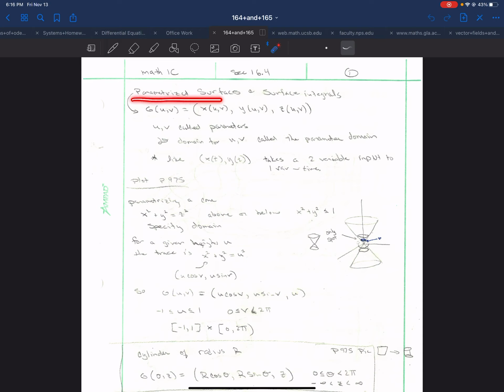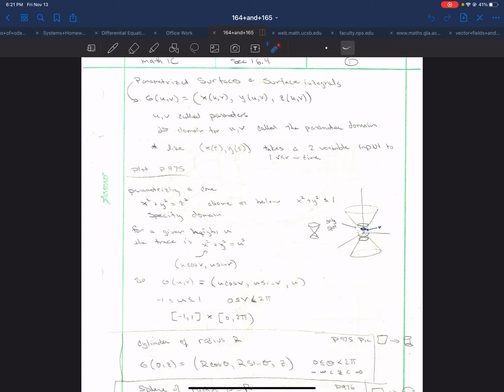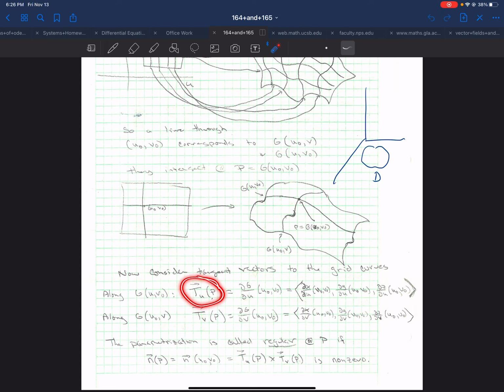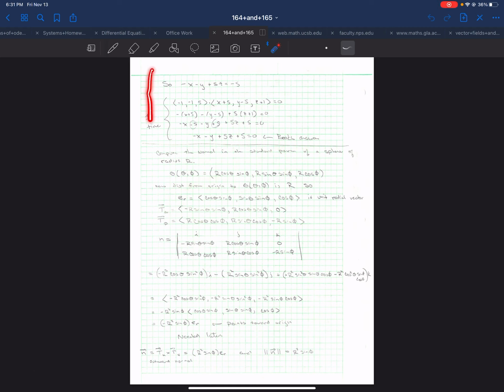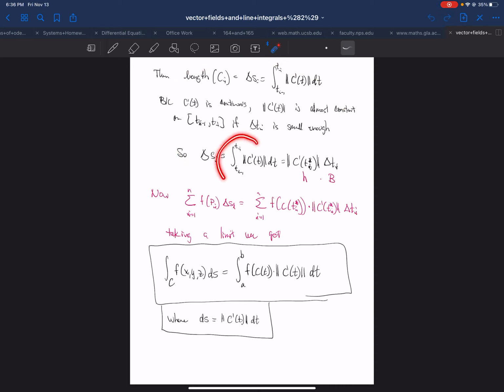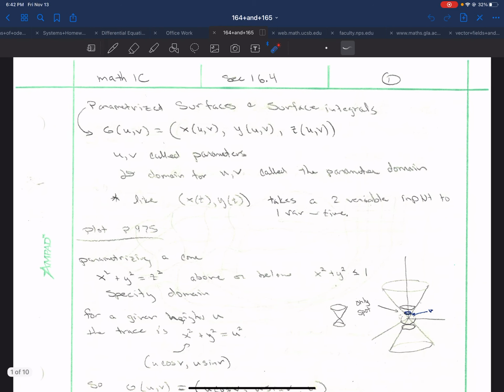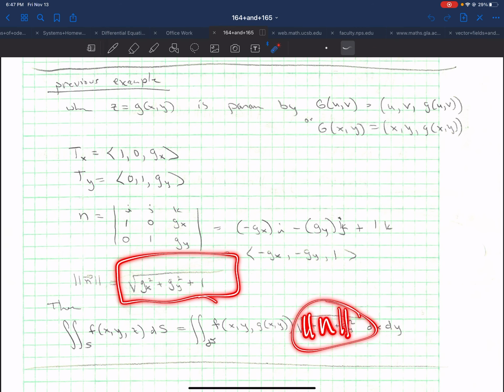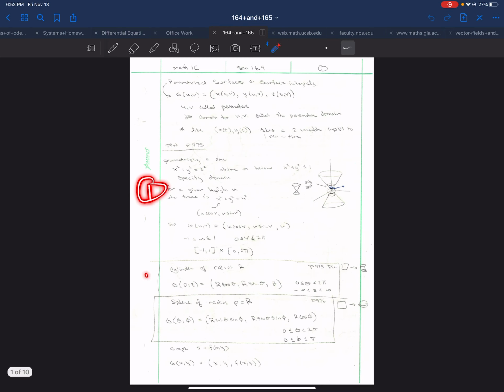Parametrized surfaces and surface integrals